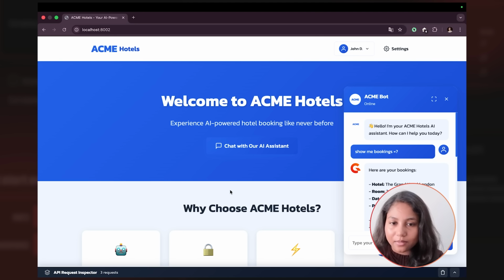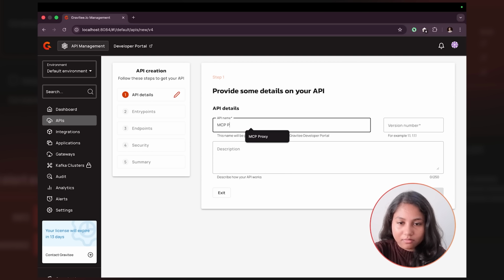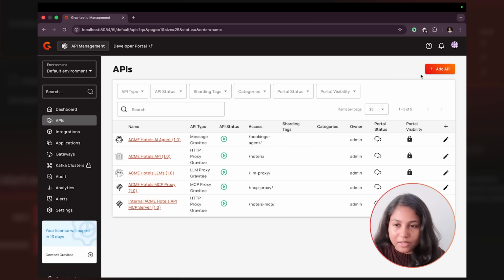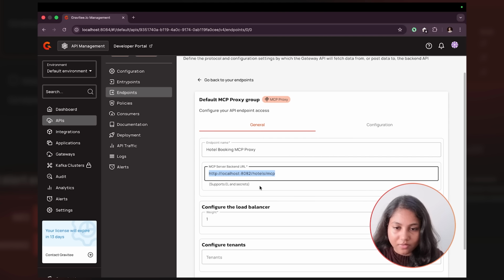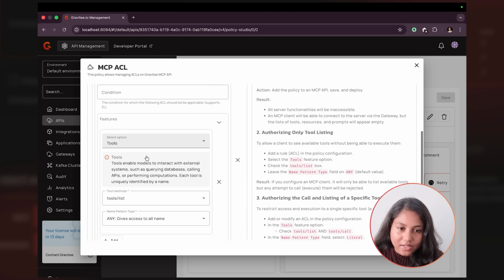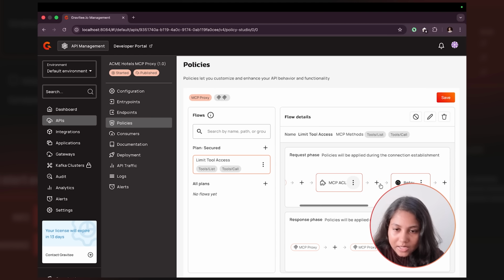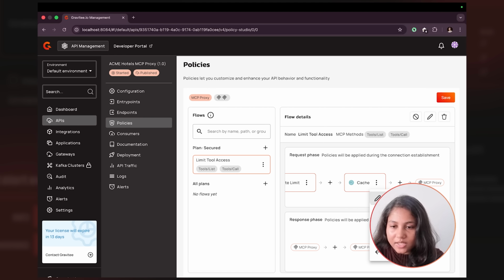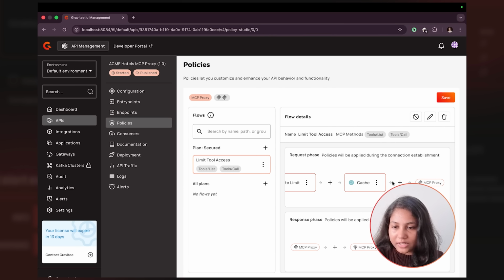Gravitee 4.10 | MCP Proxy: Unified Governance for Agents Tools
AI agents are moving fast. Governance is not.

Teams are wiring agents to MCP servers to access tools, APIs, and data. That works, until every agent talks directly to every server. At that point, you lose control. You cannot see which tools are being called. You cannot restrict access cleanly. You cannot enforce authentication consistently. And you cannot explain what happens when something goes wrong.

🚀 Gravitee 4.10 fixes that.